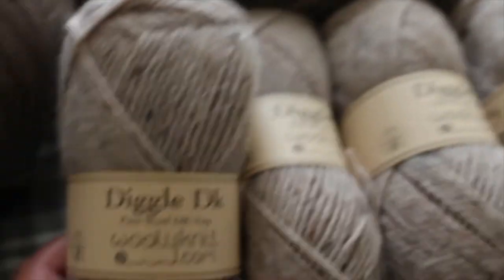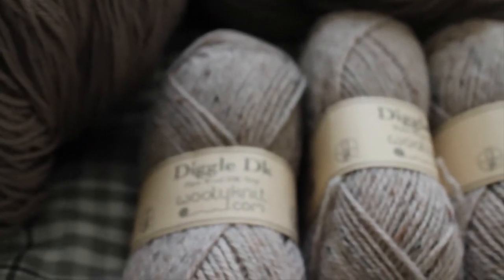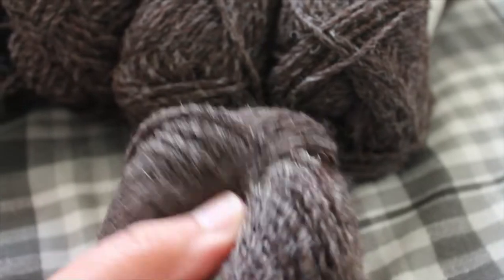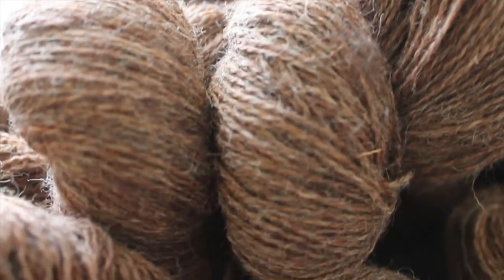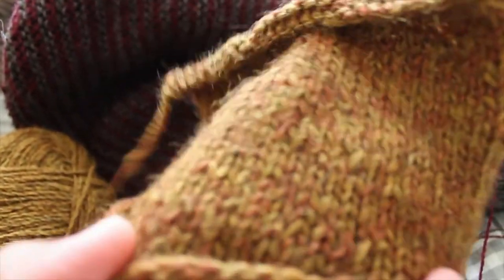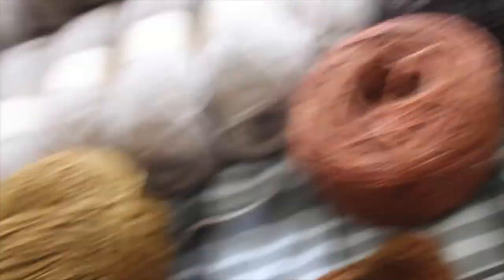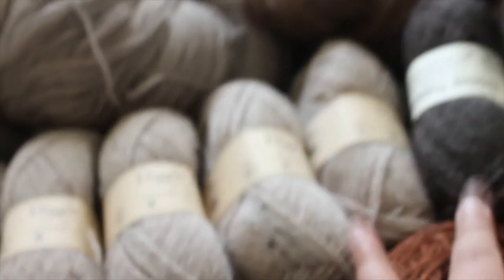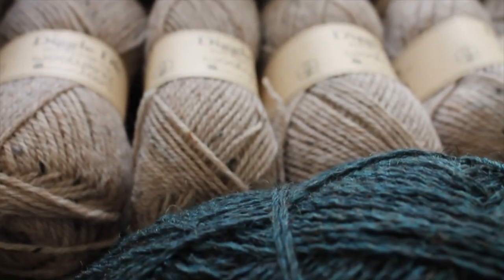12. Fibre Love Podcast | Woolyknit Yarn Xmas Day Sale | Merino Wool 500g Hanks | British Yarn Haul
This video was filmed on 8th January 2022.

Hi Everyone! If you love seeing fibre, fabric, thread and yarn close up then this channel just might be for you.  I love everything fibre and show my favourite fabrics, yarns and sewing/knitting accessories etc while describing and explaining what I have learned in my sewing and knitting journey.

In this video I show my wool purchases from the Woolyknit This order was made on Christmas Day and arrived January 7th for context.  I'm using a new camera in these past few videos so I apologise for the weird focus issues and the annoying microphone.  I think I will be switching back to my usual Powershot Canon for my subsequent videos as it's a bit more reliable.

Timeline:
00:00 Introduction
00:50 Oatmeal DK Merino Wool 500g Hanks = £18.00
02:15 Charcoal Grey DK Merino Wool 500g Hanks = £18.00
03:40 DK Diggle Rustic Beige Nep 50gx10 Skeins = £20.00
05:00 Dark Grey Natural British Naturals DK 10x 50g Skeins = £30.00
06:10 Nazareth 200g British Wool Hank = £8.00
07:10 Knitting progress and projects
11:00 My attempt at freestyling leg warmers - not successful
12:40 My future project plans
13:45 Swatch experiment with Harvest DK Warth Mill yarn + Cinnamon Brown 4ply British wool cone and ramblings
18:10 Swatch experiment with Mallard Green DK Warth Mill yarn + Drops Brushed Alpaca Silk 11 Forest Green
22:10 Completed items
28:15 Roundup of purchases

Just to note that I am a very beginner sewist and an even newer knitter.  I'm learning a lot about both crafts but am in no way proficient at either of them.  This channel is as much about my mistakes as it is about my successes in these endeavours.